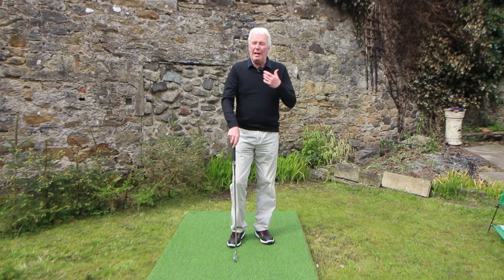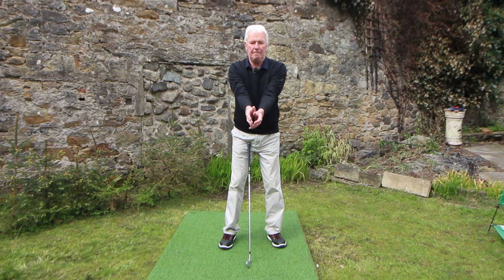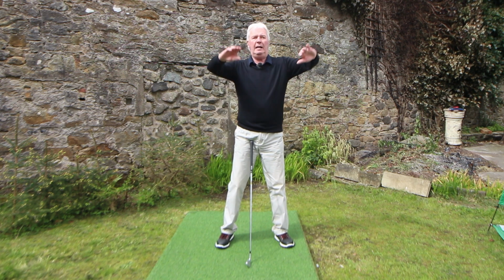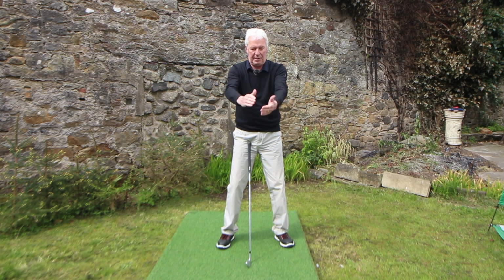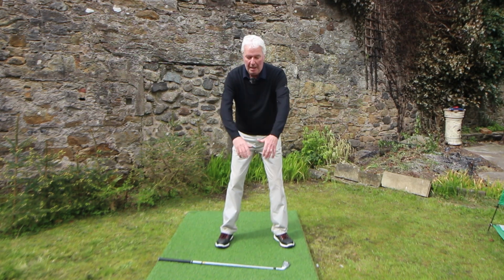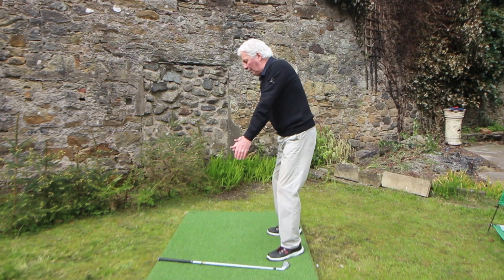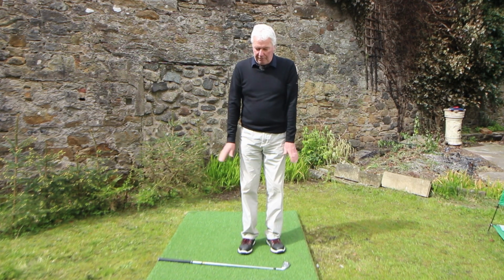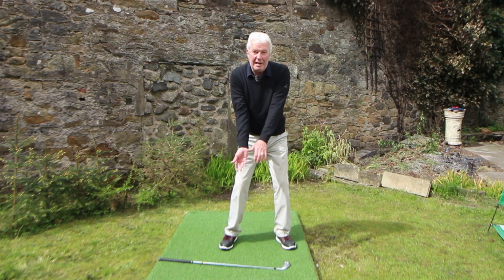Getting to grips with the Wrist Hinge Part 1 of 8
New Series - Getting to grips with the wrist hinge, learn all there is to know over the next 8 lessons.